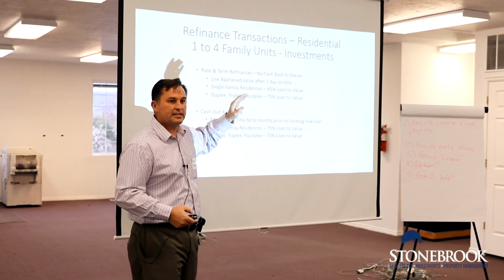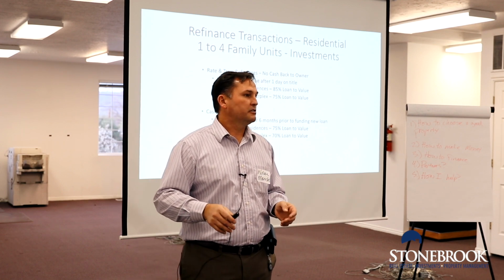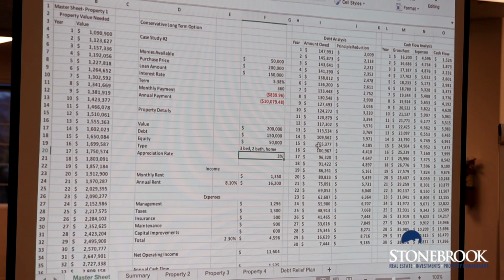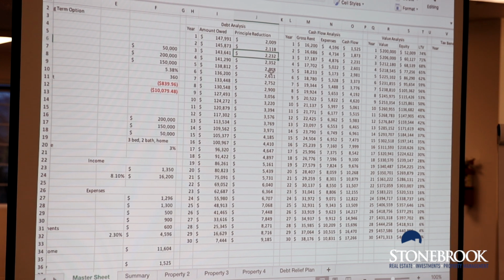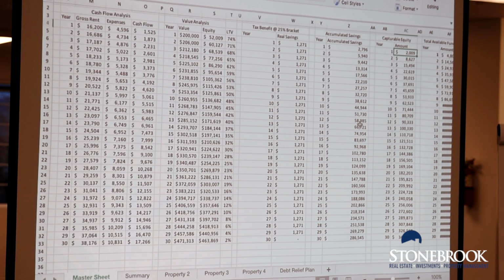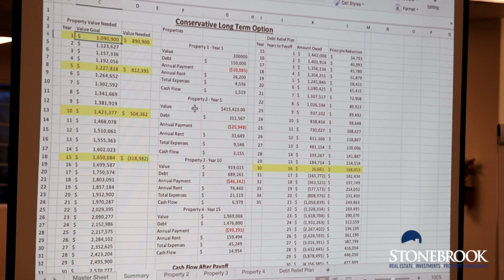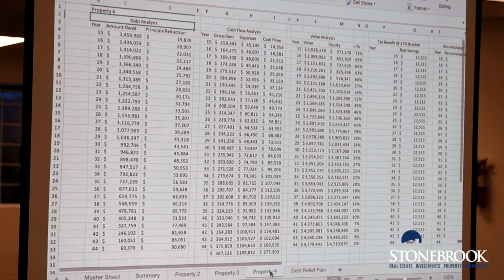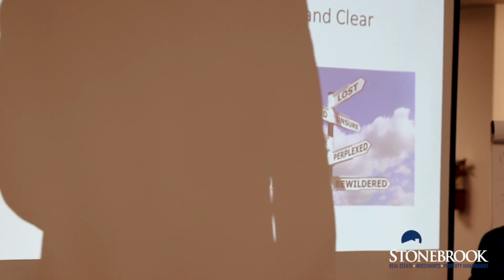Stonebrook RE Training 04-18-18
Aaron goes over how to get started in Real Estate Investing and even gives an example on how to make it work! Check it out!